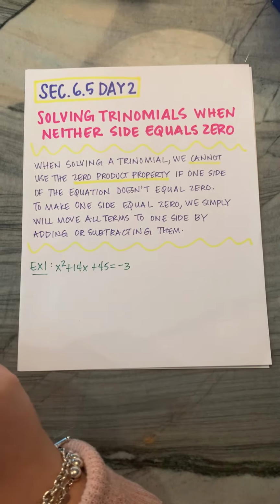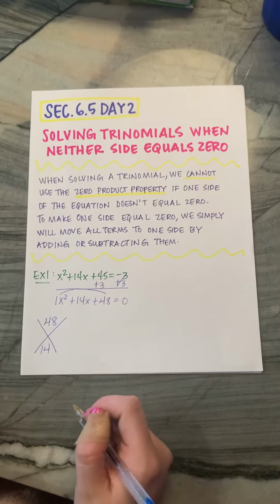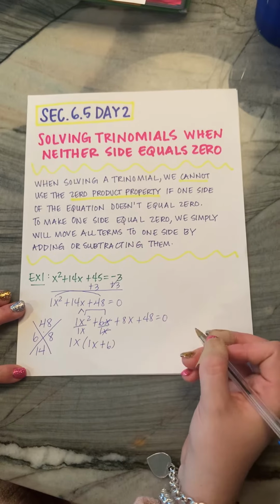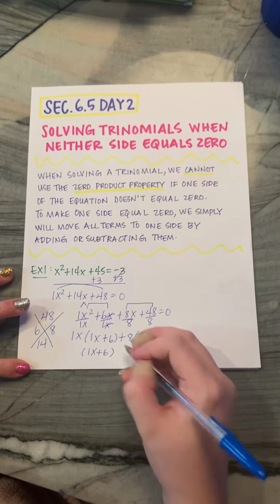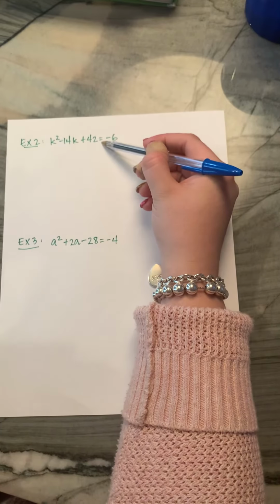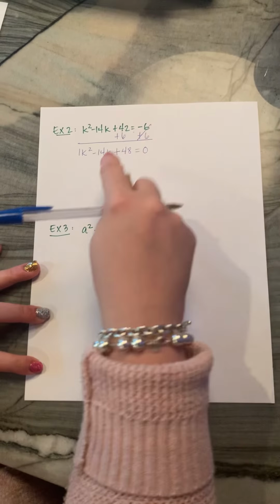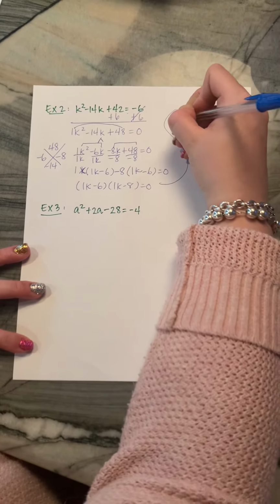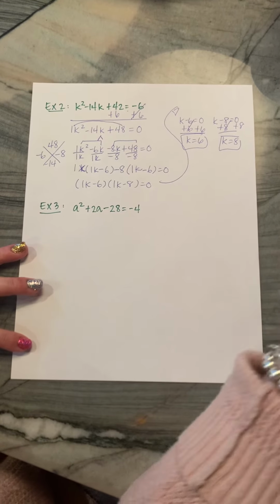Algebra 1 - Sec. 6.5 Day 2: Solving Trinomials When Neither Side Equals Zero